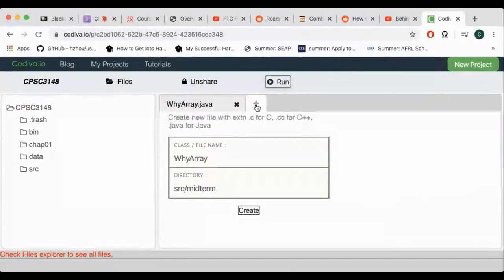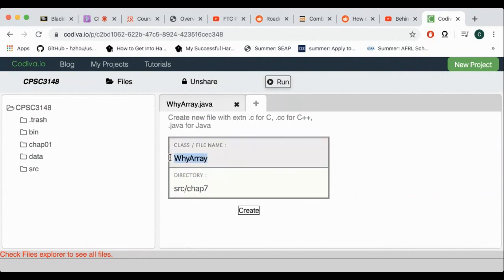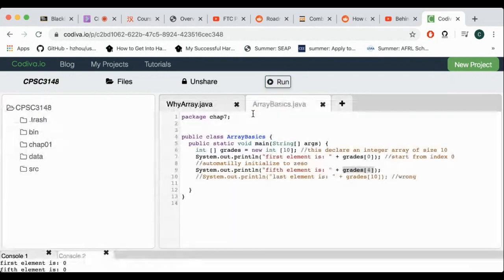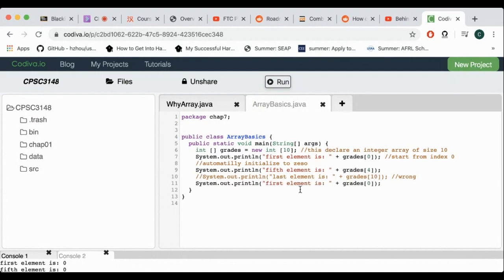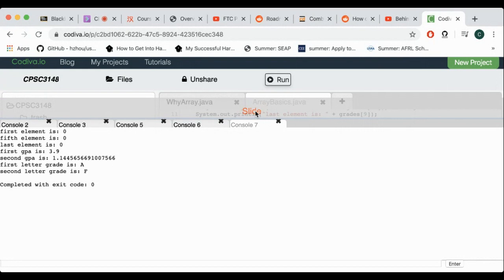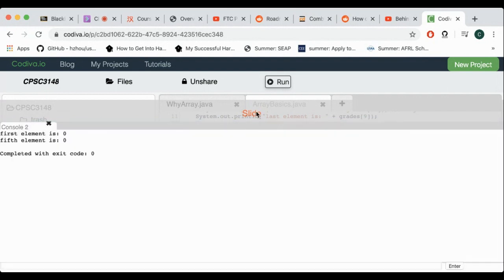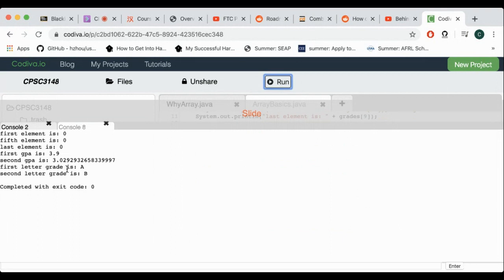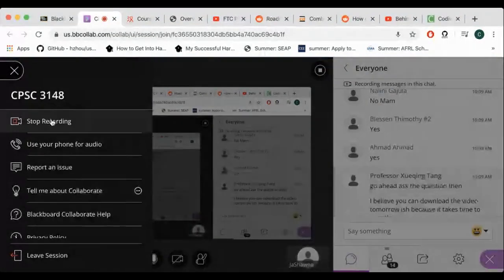chap7 2 ArrayBasics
Learning Objectives:
2. Be able to declare array.
3. Understand array concepts: element, index, values from automatic initialization, assignment.